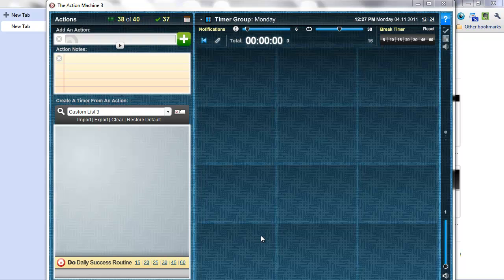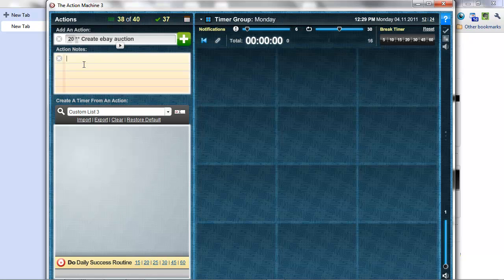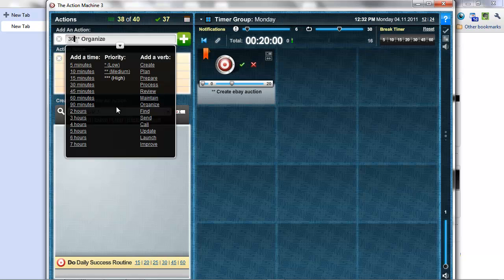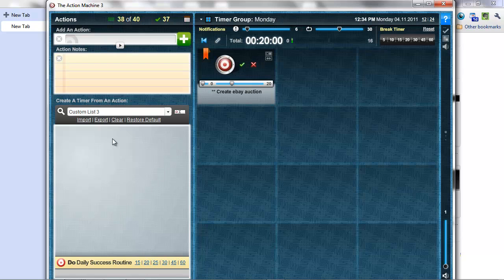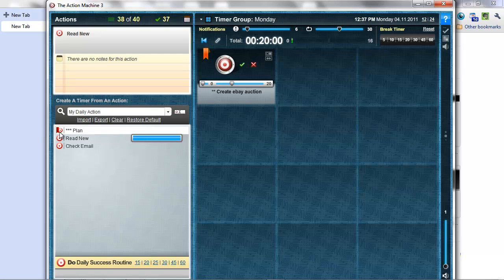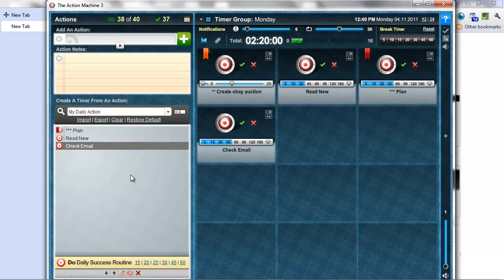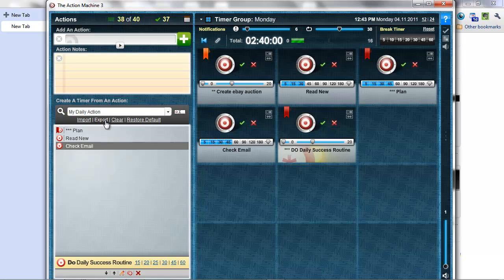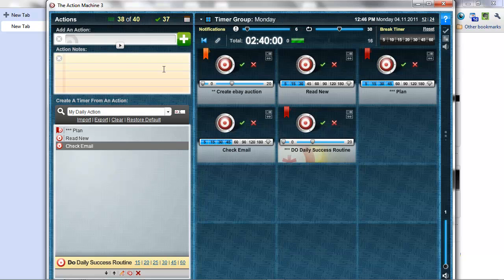The Action Machine 3 - Creating And Managing Actions